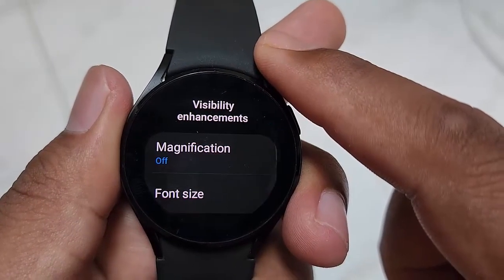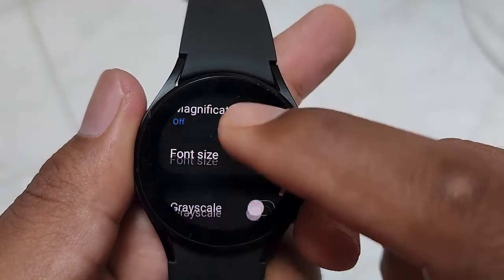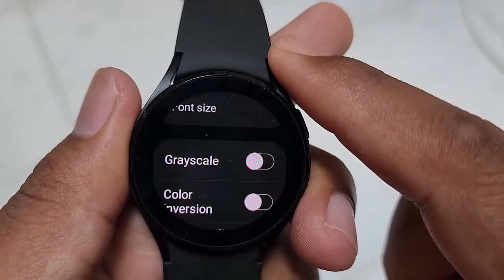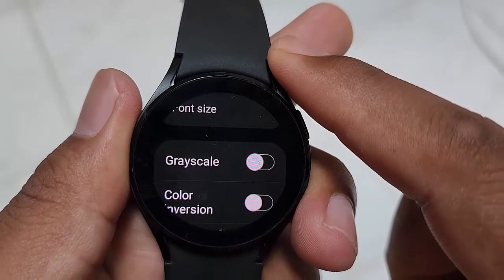Samsung Galaxy Watch4 : How to turn on or off Grayscale Mode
In this video we will learn about How to turn on or off Grayscale Mode, in Samsung Galaxy Watch4 (HAGX) Model number SM-R60